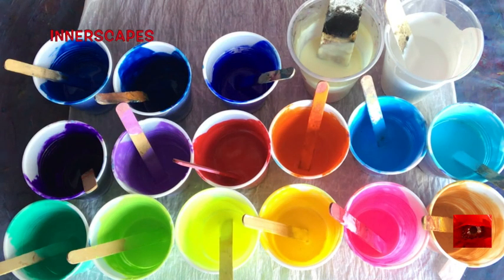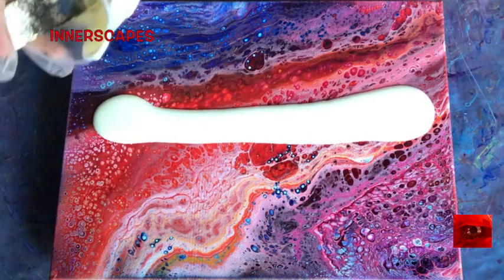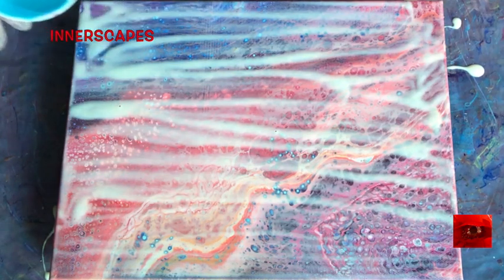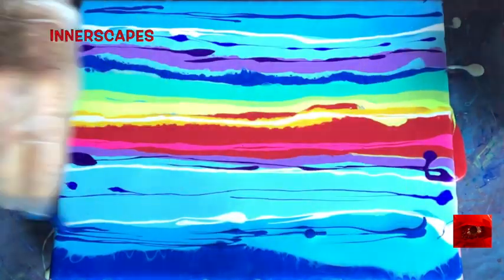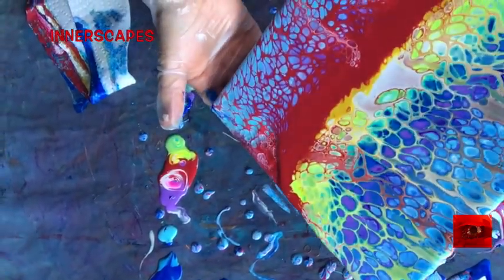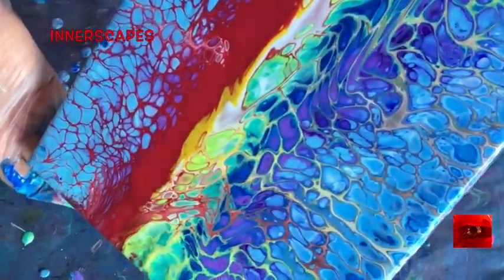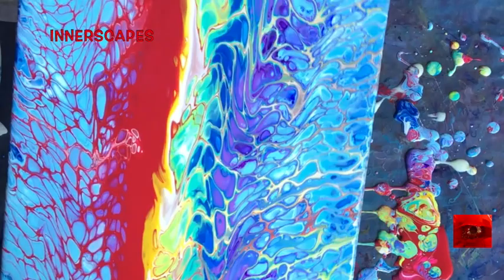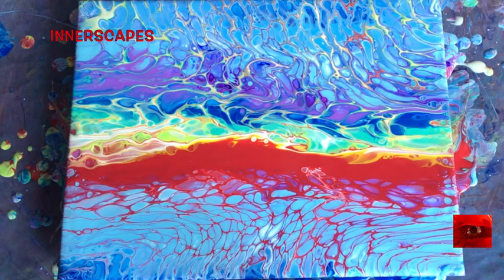Acrylic Swipe /River of Color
Acrylic Swipe /River of Color. The last painting before I left my studio. Artist Loft and Amsterdam paints with 1 drop of silicone I each color. Pouring medium is Floetrol and gloss medium.
Because I am not in my studio I have no access to pouring paints and will be uploading from Procreate in the future.